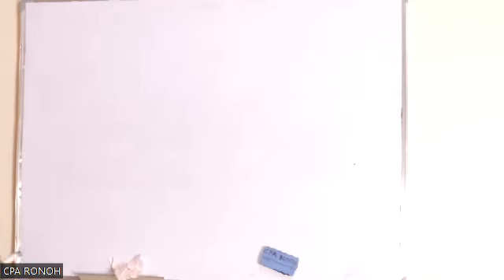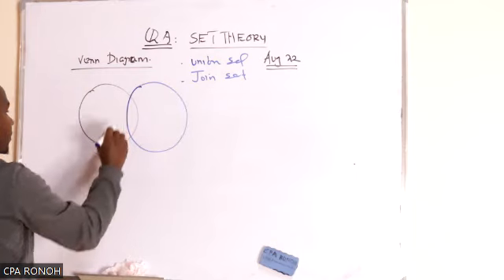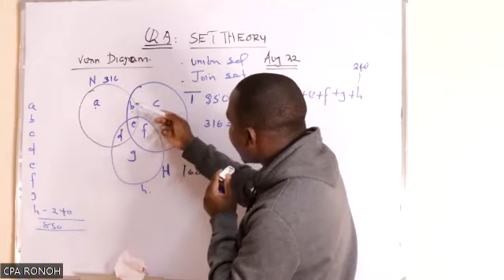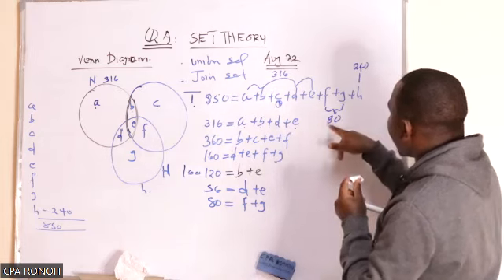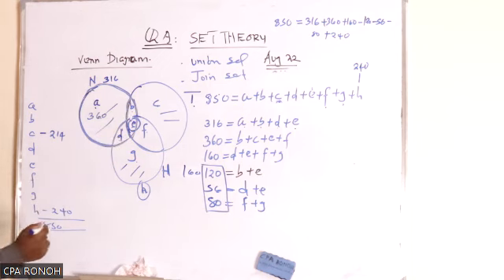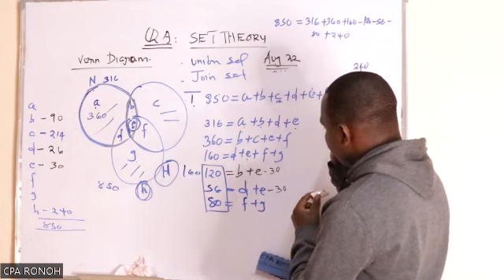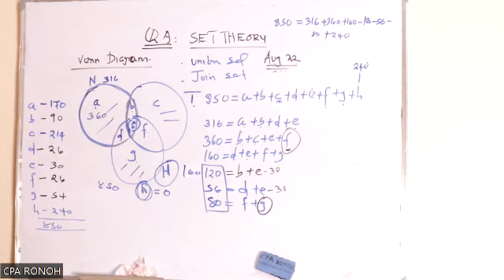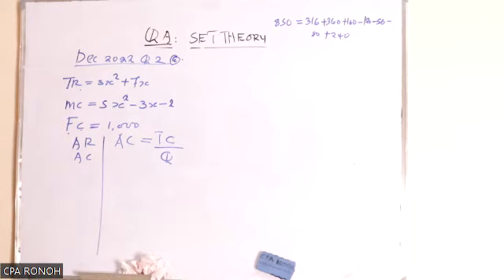CPA LAST MINUTES QA SET THEORY REVISION